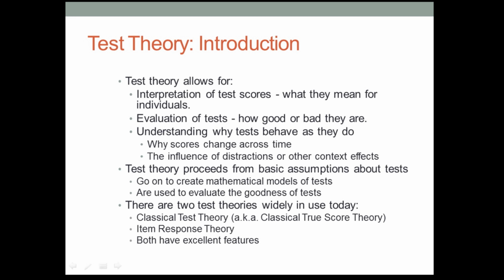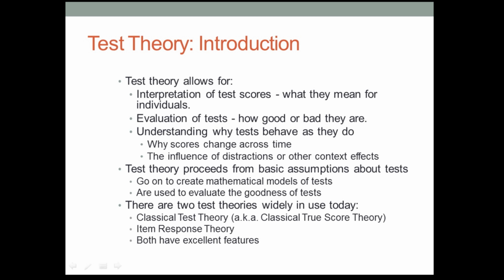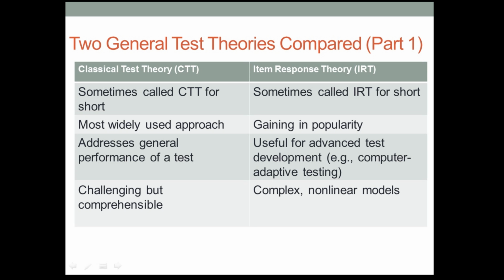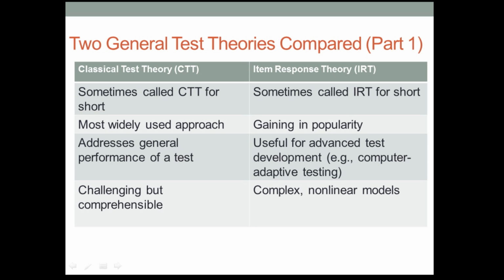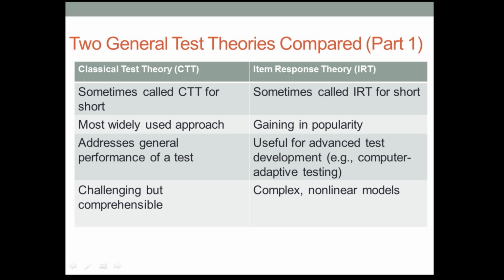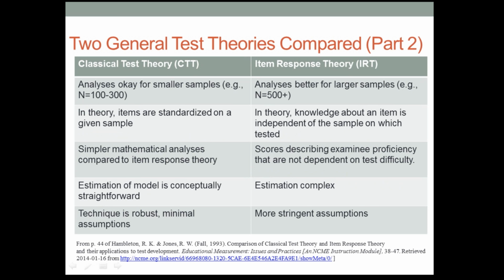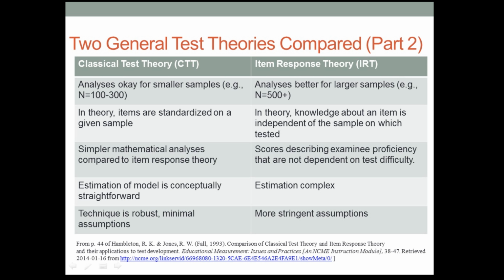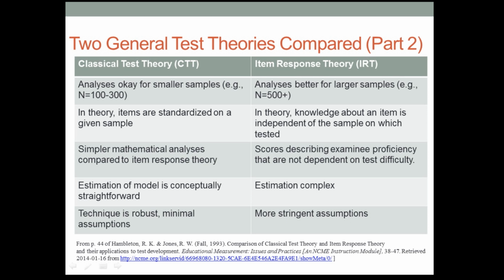Classical Test Theory Part 1 Rev 2016-12-19